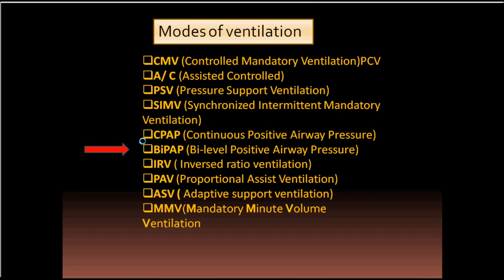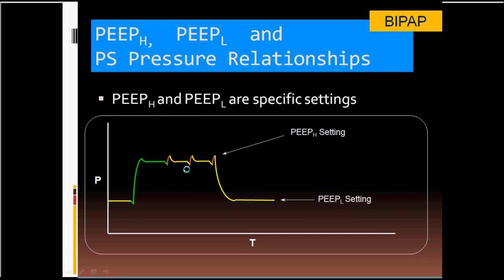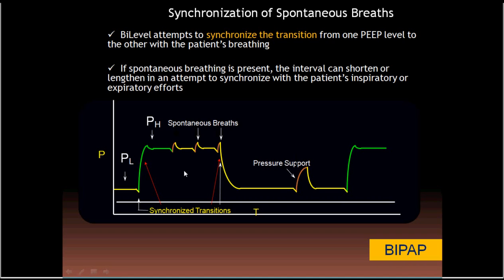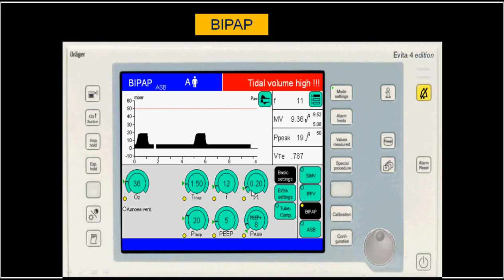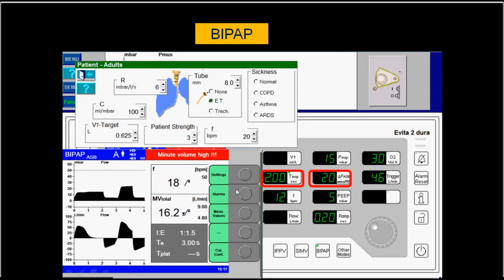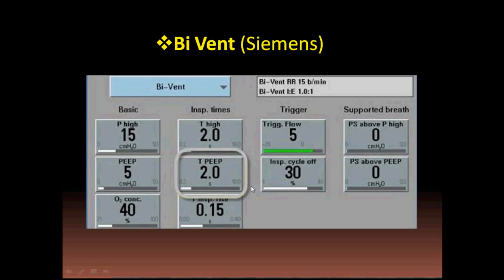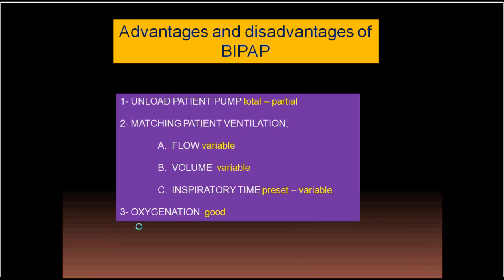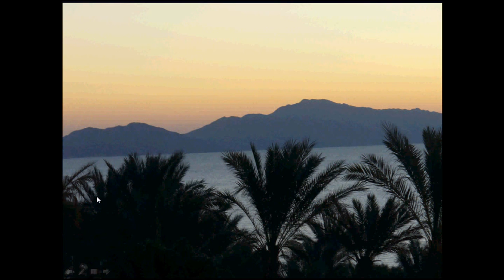Mechanical ventilation-9-BiPAP (English)